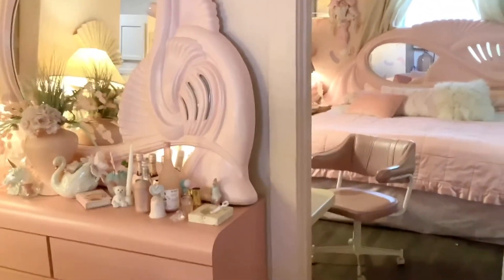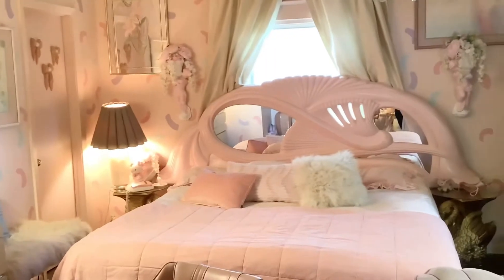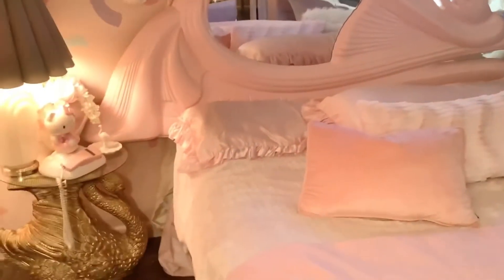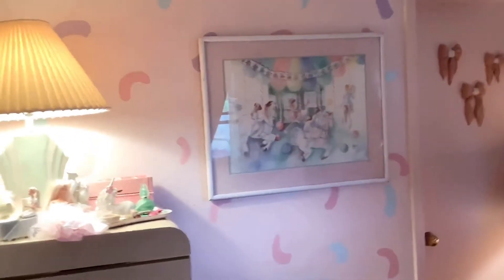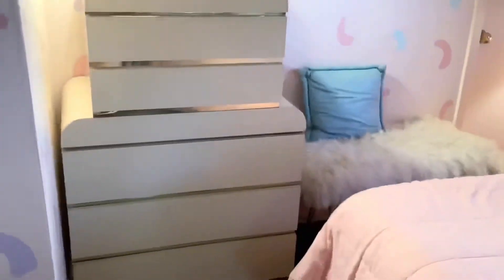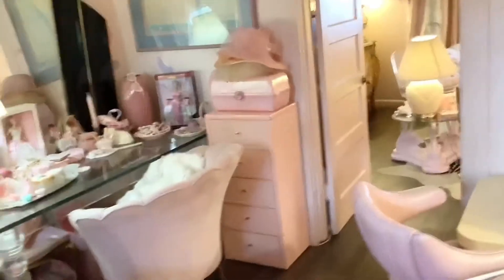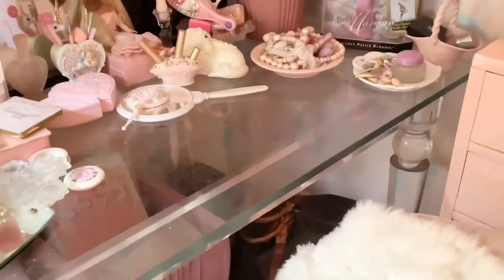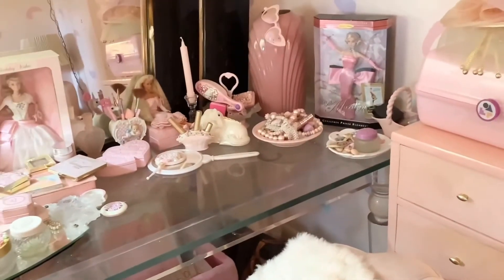Updated 80s Glam Vintage Bedroom Tour| All the Barbie Vibessss| Pink and Pastels💕Pink Home Tour